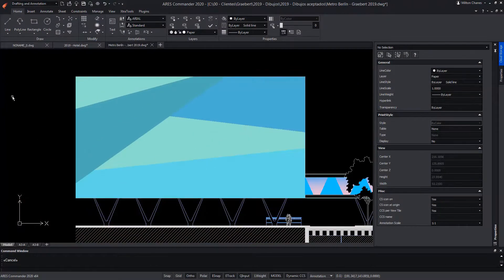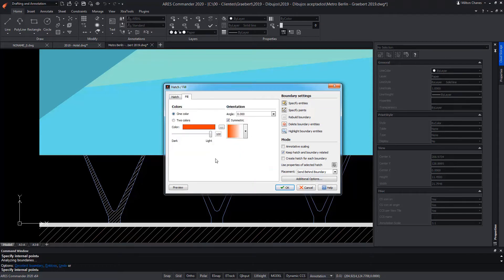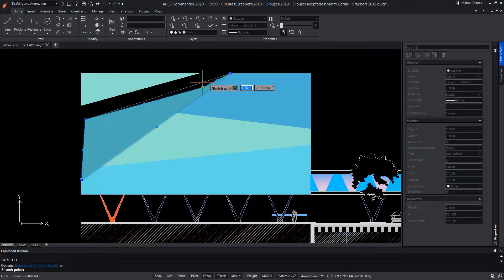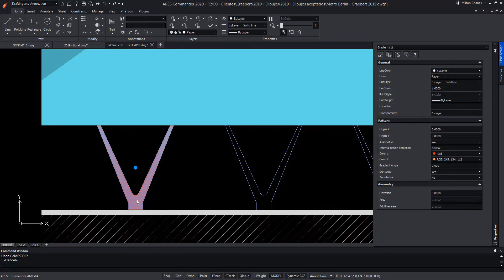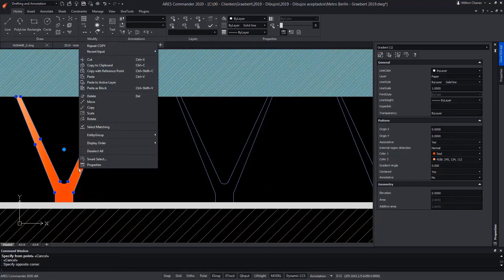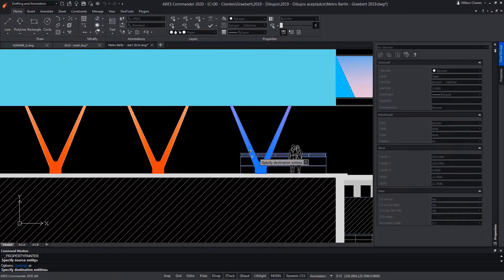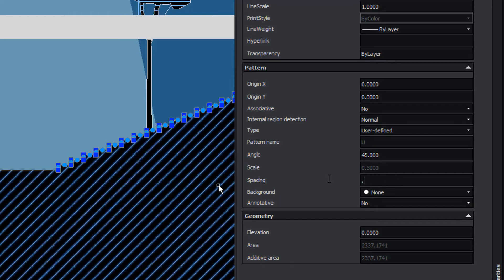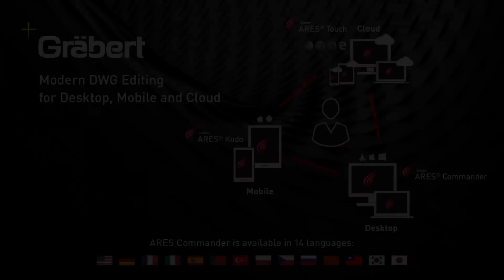Edit Hatches and Gradients Faster and Very Intuitively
- Select any hatch entity and you will see grips that will help you to manipulate directly the shape. Hovering over a grip point displays also a contextual menu with editing options.

0:00  New features of ARES Commander related to Hatches and Gradients
0:13  Hatch Command (features of Hatches and Gradients)